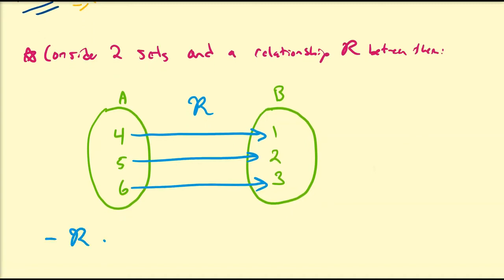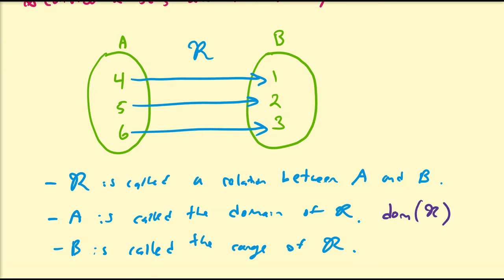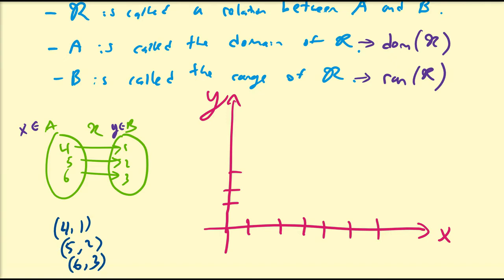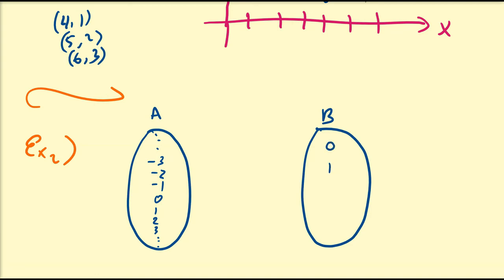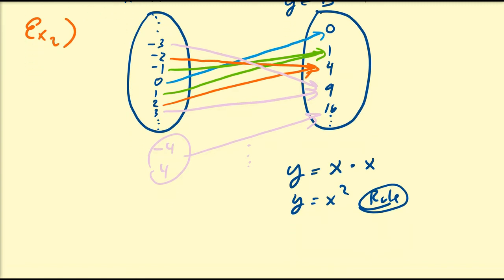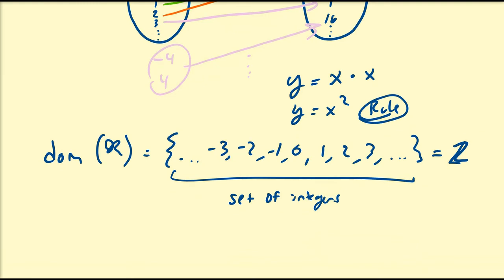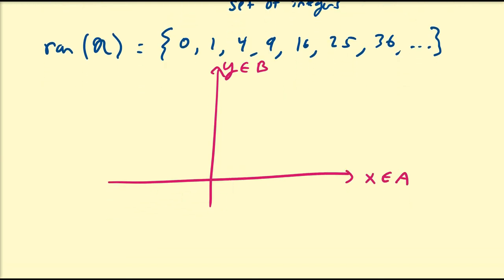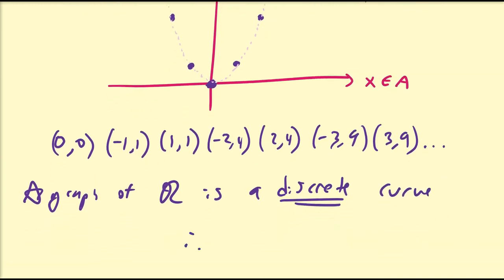(MAx01a) An Overview of Relations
In this video, we introduce the idea of a "relation" between two sets, known as the domain and range of a relation. We give a general overview of the idea and describe a relation via set notation and also graph representations.